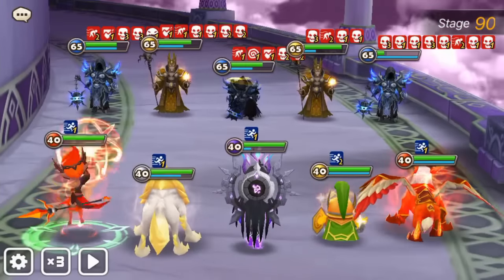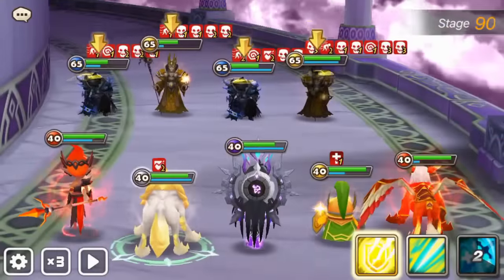TOA Hard 90 (Farmable Team) - Craka - November 2016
(glory shop buildings have been added to the rune album)

November 2016 rune video:

For more information on my progression, check out my YouTube 'about' section or my Twitch.tv page!